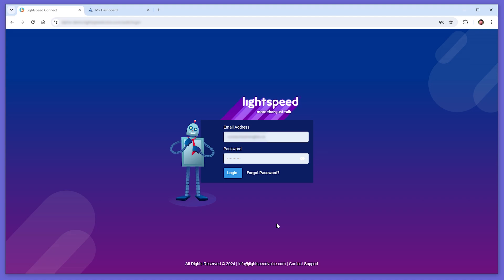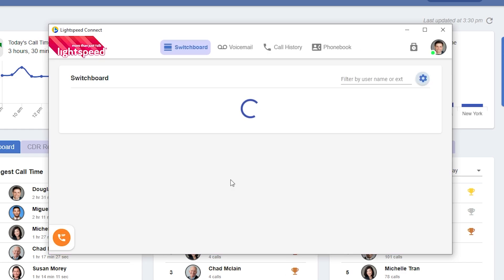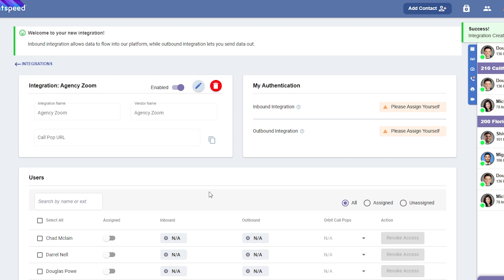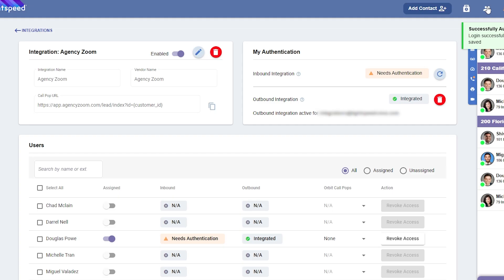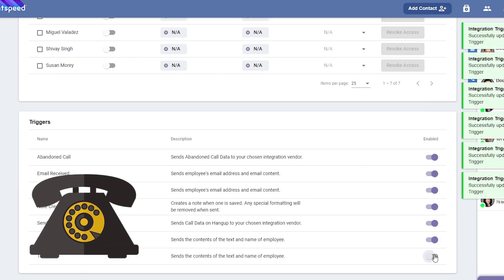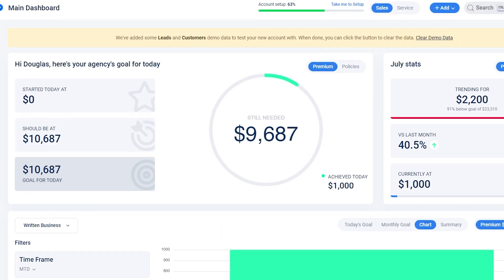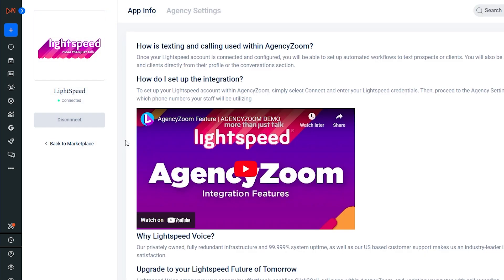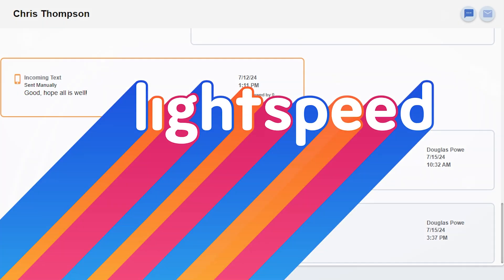Lightspeed Voice - AgencyZoom Integration Setup & Features Tutorial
Welcome to our detailed guide on integrating Lightspeed Voice with AgencyZoom! This powerful integration allows you to receive call pop-ups, access call details, recordings, and enjoy two-way syncing of calling and texting features. Let’s walk you through the setup step-by-step.

What You'll Learn:

-How to install and set up Lightspeed Voice’s Orbit application.
-Step-by-step integration with AgencyZoom.
-Configuring call pop-ups and enabling triggers for full functionality.
-How to enable two-way calling and texting features in AgencyZoom.

Getting Started:

-Install Orbit: Download Lightspeed Voice’s Orbit app by clicking the gear icon in Quantum and selecting “Download Orbit.”
-Login & Integration Setup: Enter your Lightspeed Voice credentials. Navigate to Integrations, find AgencyZoom, and set it up by entering the integration name and selecting "AgencyZoom" as the vendor.
-User Access: Grant integration access to users by toggling their names in the Users section. Use "Select All" for bulk access.

Configuration Details:

-Authenticate Connection: Enter your AgencyZoom credentials to establish the connection.
-Set Call Pop-Ups: Adjust Orbit Call Pop settings for Inbound, Outbound, or All calls. Enable Triggers to activate all features.

Using the Integration:

-Incoming Call Pop-Ups: When you receive a call, the AgencyZoom application will display caller information instantly.
-Accessing Call Data: View call recordings, details, texts, and emails in one convenient location. -After the call, check the log for all communication related to that contact.

Enabling Two-Way Features:

-Setup in AgencyZoom: Navigate to Integrations under “My Agency,” select Lightspeed Voice, click Connect, and authorize. This enables two-way calling and texting directly from the AgencyZoom dashboard.

Demo Walkthrough:

-See how to make calls and send texts through Lightspeed Voice, with all details syncing seamlessly between the two platforms.

00:00 Introduction
00:20 Orbit Setup
00:36 Integration Setup
01:30 Call Pop-up and Trigger Settings
01:54 Demonstration
02:23 Two-Way Integration Setup
02:46 Two-Way Demonstration
03:05 Outro